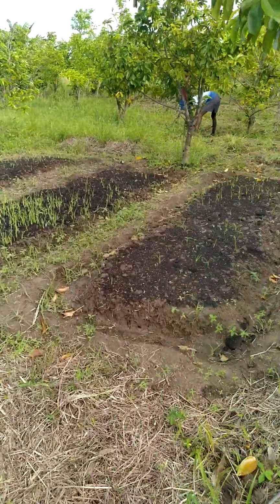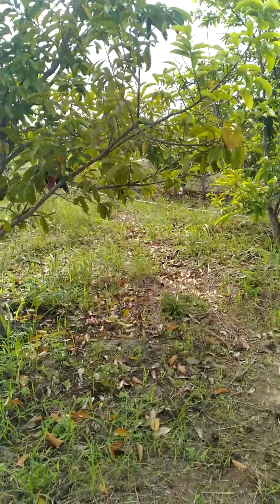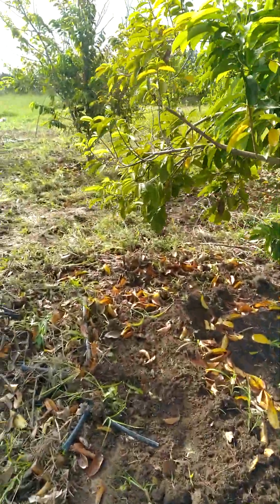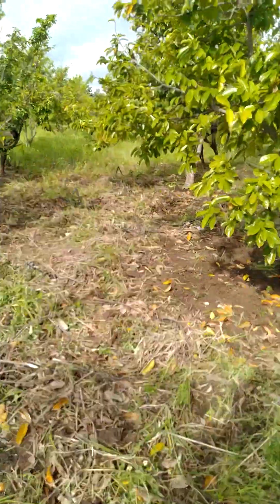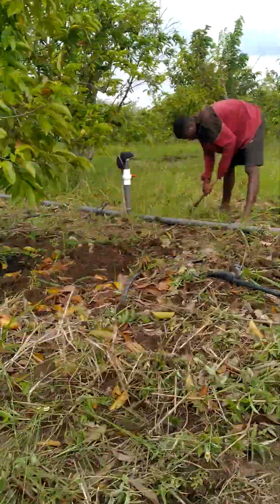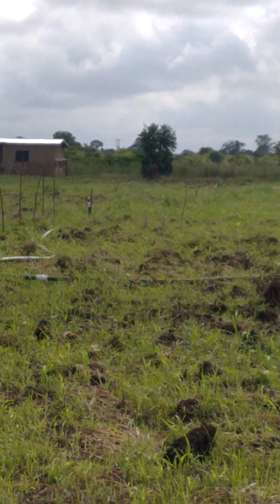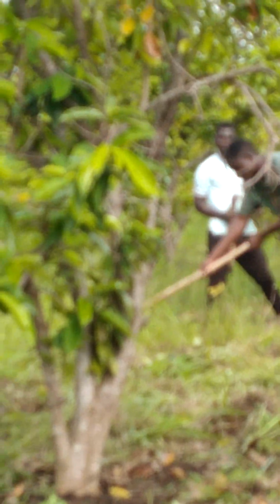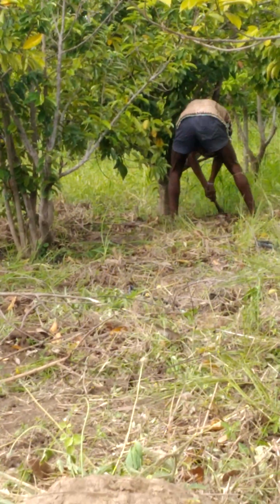Integrated organic farming practices made simple